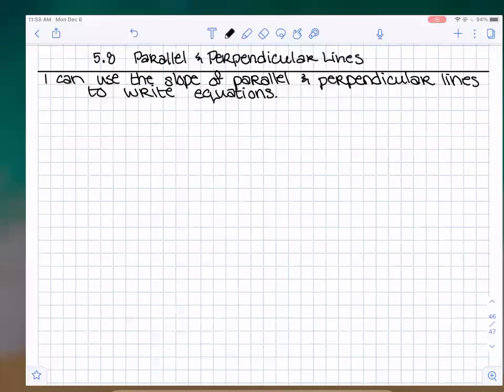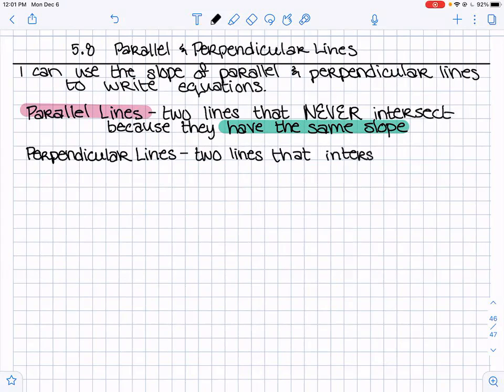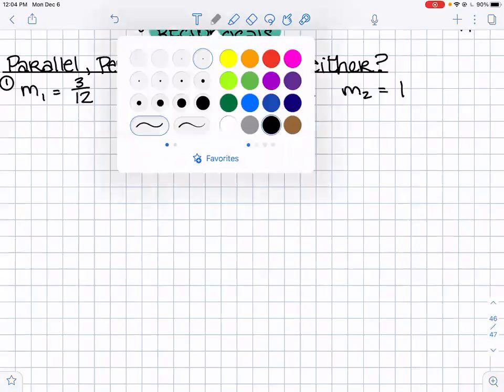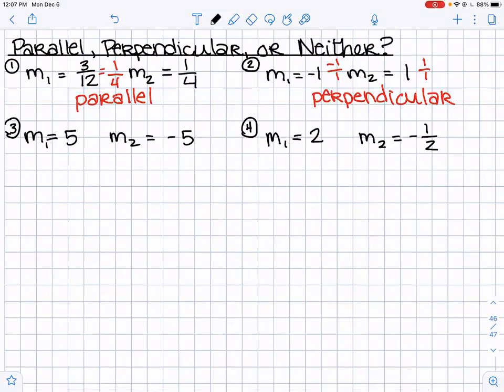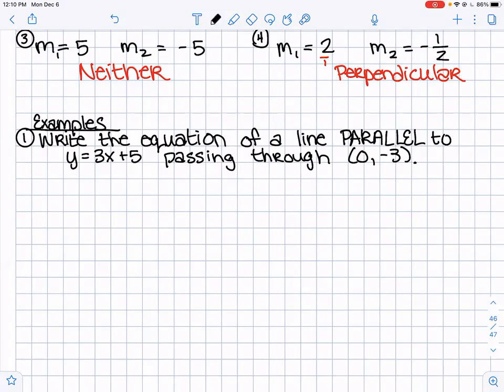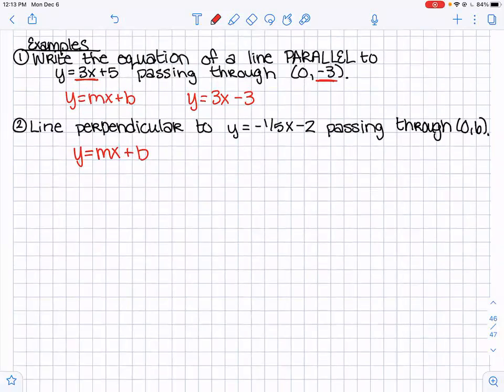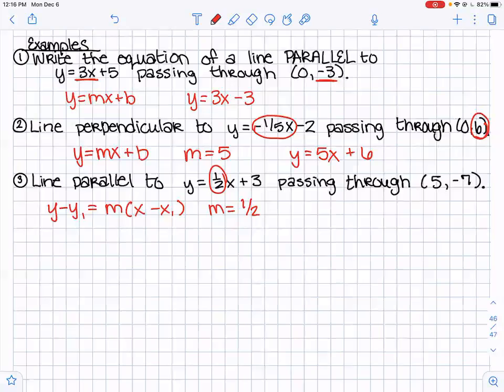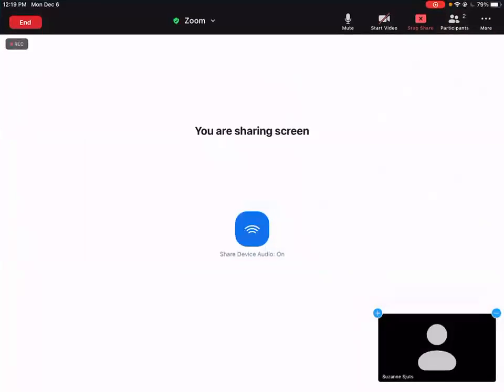5.8 Algebra Notes